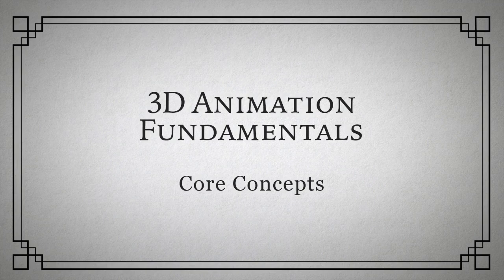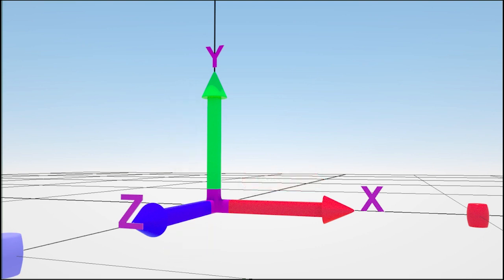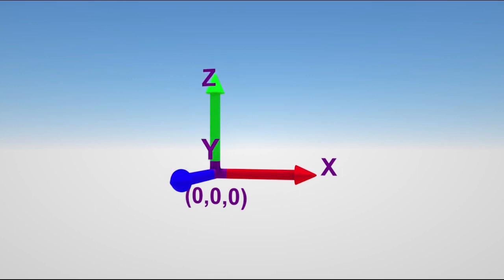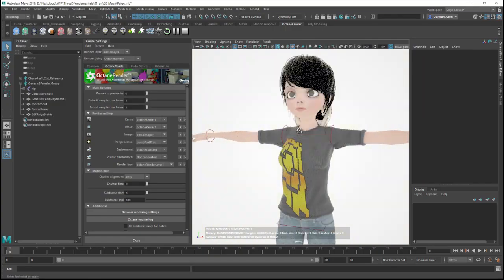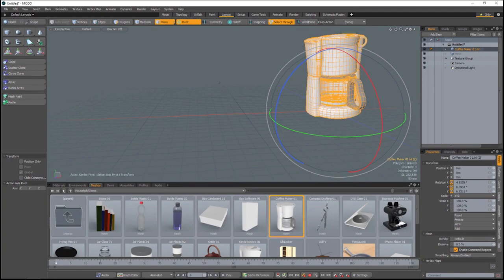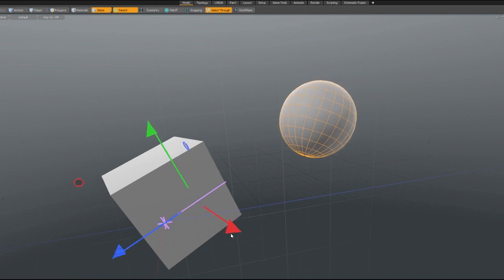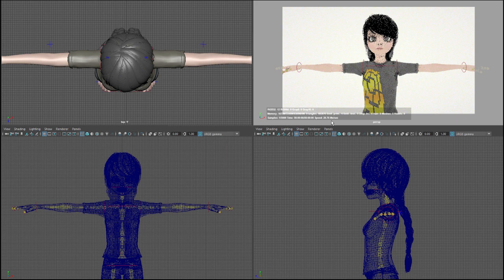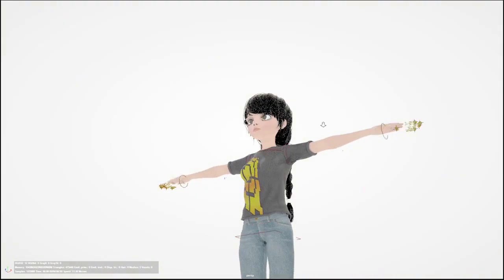3D Animation Core Concepts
3D Animation has become a standard tool set in post production, but working in 3D seems as technically complex as ever. Half the battle is getting your head around the counterintutive process of working with 3-dimensional objects on a flat computer screen.  Well, thats why your watching this video; in the next few minutes we'll cover the most important concepts and terms, so you can ease your way into the environment of just about any 3d enabled software out there.

Topics covered:
• What does 3D mean?
• Moving around in 3D: Axis Coordinates
• Kinds of Axis Coordinate systems
• Rotation in 3D: Euler rotation & Gimbal locking
• Reference spaces: Parenting and Screenspace
• Camera views
• Manipulating objects in space

MOVIOLA:
Have you ever wanted to learn an app but discovered you don't have the spare 40 hours that the available training requires to get you up to speed? Then welcome to Moviola's Survival Guide tutorials on cinematography, visual effects, post production editing, and other topics related to the film making process.

These guides focus on the core skills you need to become useful in an application. We're not going to teach you everything there is to know about the app, but we teach you how to get the important things done, and provide a foundational understanding that will enable you to easily learn specific tools as you need them.